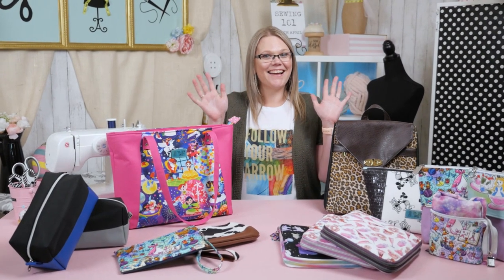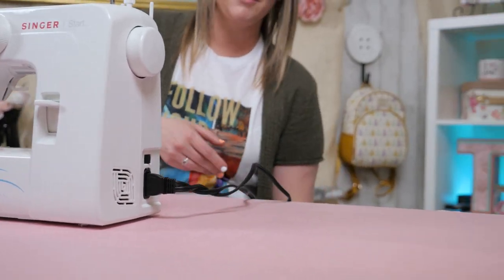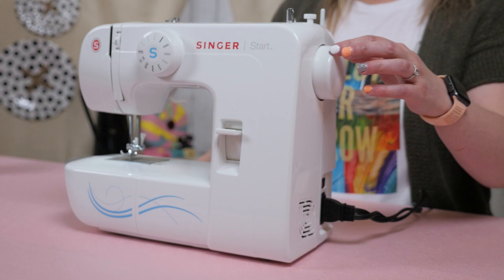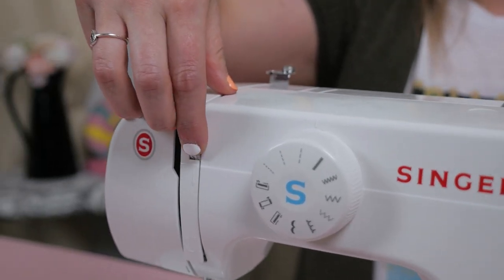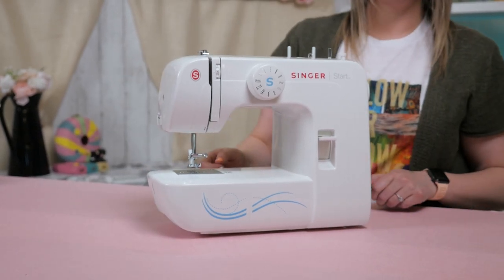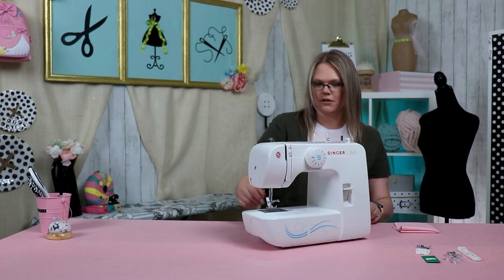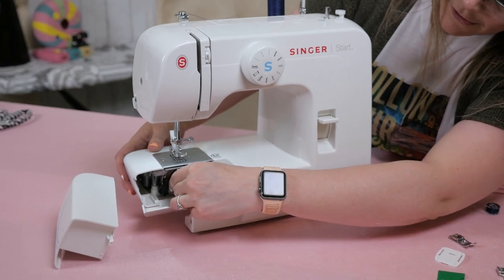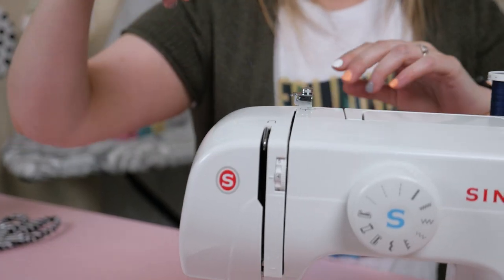How to sew - Navigating Your Machine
In this series April from Tis sew Sweet teaches us to sew! Follow the 7 part series and you will know ALL the basics of sewing.

FOLLOW APRIL ON INSTAGRAM: @tis.sew.sweet